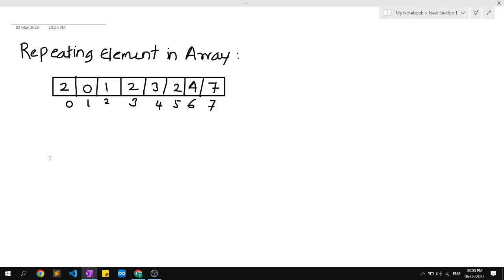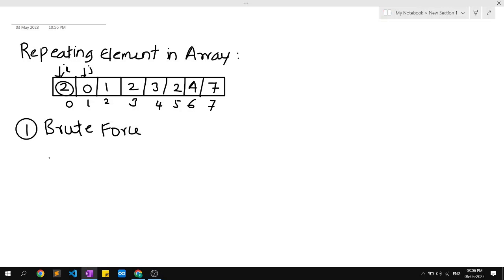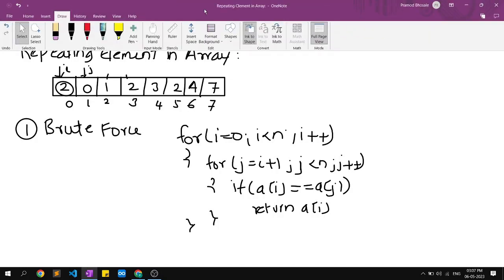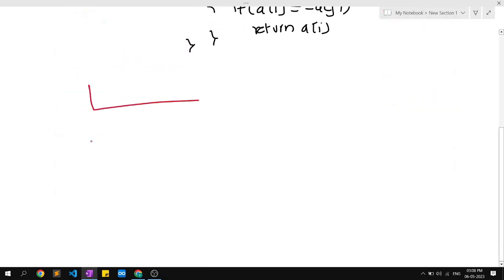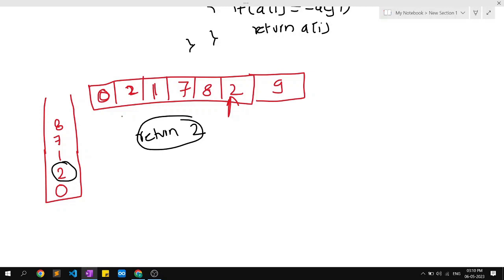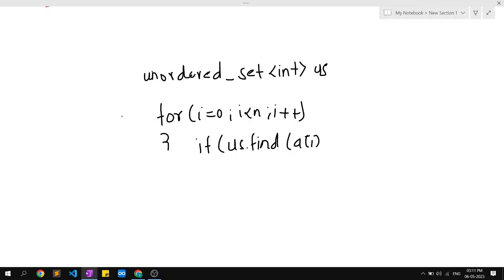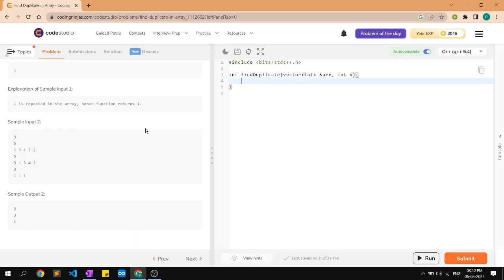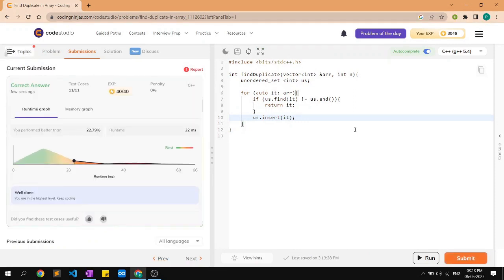First Repeating Element | Leetcode | Must Do Coding Problem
In this video, we will be solving the must do coding question i.e First Repeating element. Here we have discussed 2 different approaches to solve this problem.
Time Stamp:
00:00 problem statement
1:00 Brute solution
4:00 Better solution
7:10 Code Submit